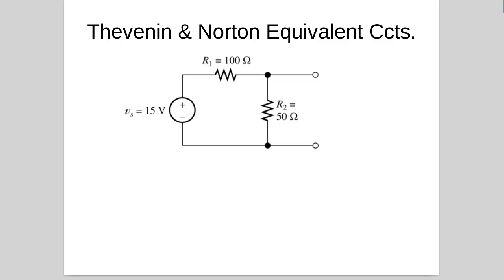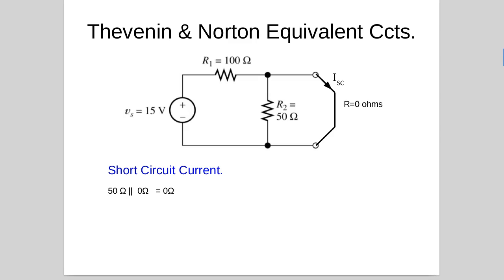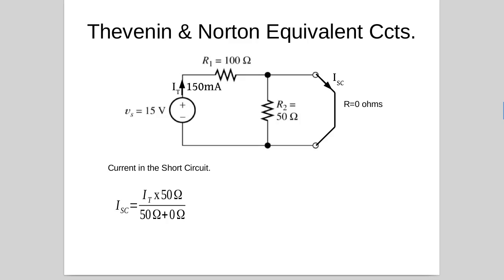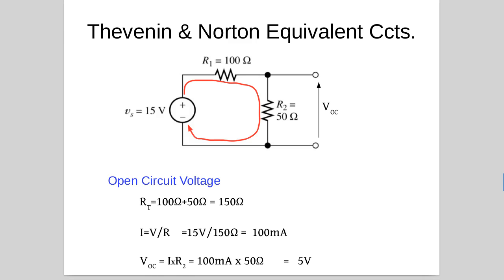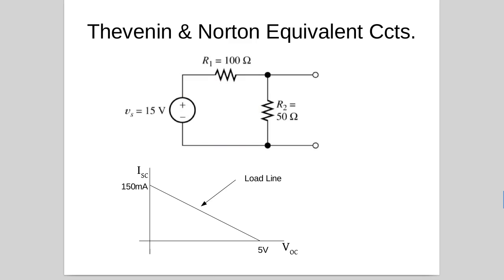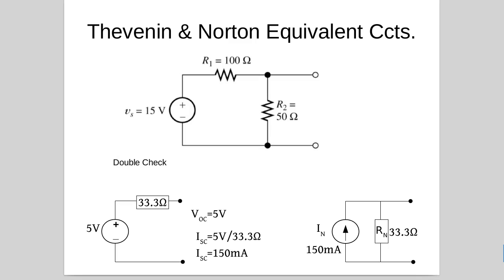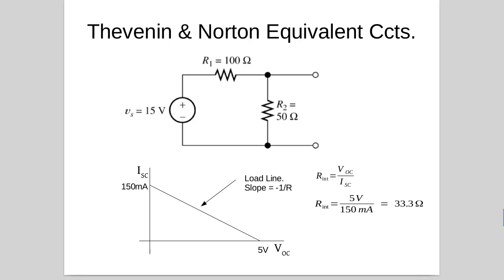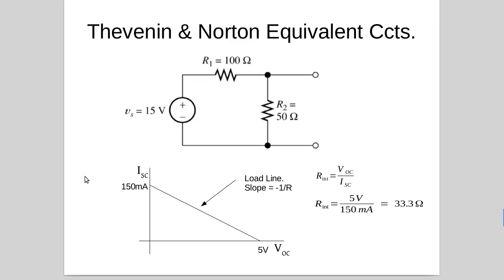Simple Norton and Thevenin Equivalents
Analyse a simple single source network to develop the Norton or Thevenin Equivalent Circuit.